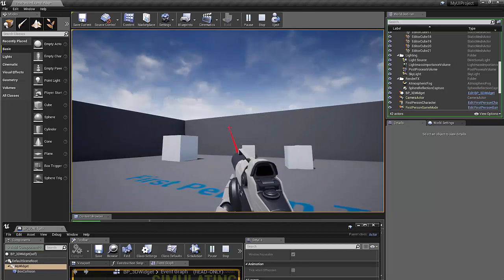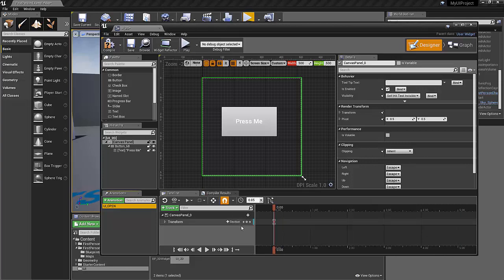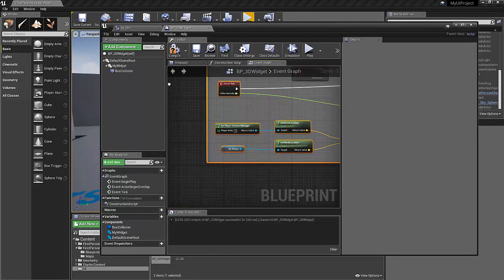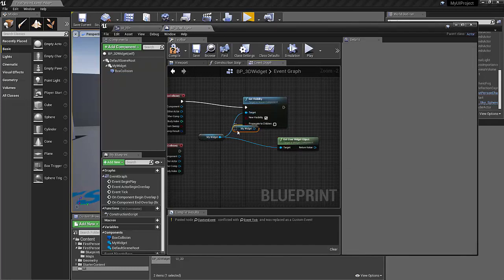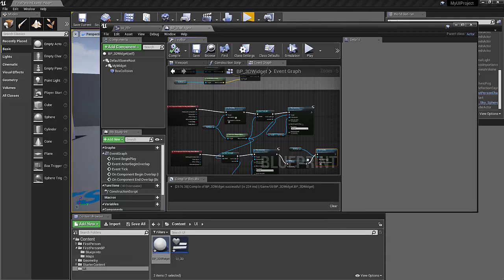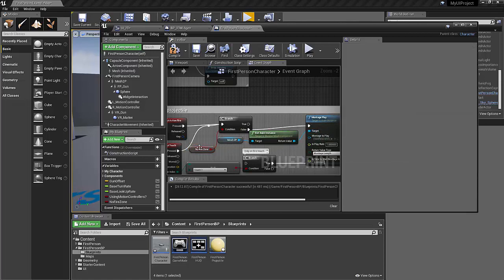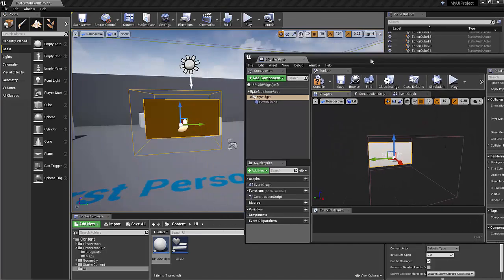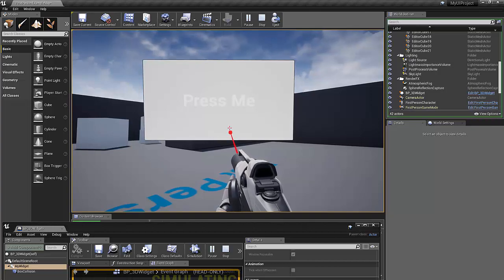VR 3D User Interface: Animated Widget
This is the first step in creating an animated user interface for VR.  This is the first tutorial of several that will be building interaction for VR
Link Mentioned in the video:

BOX Collision 3:40